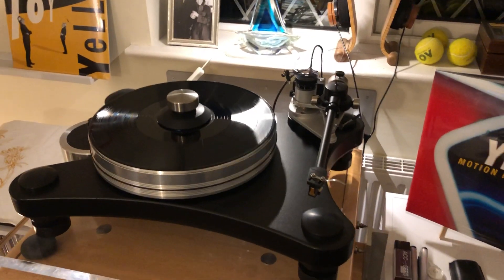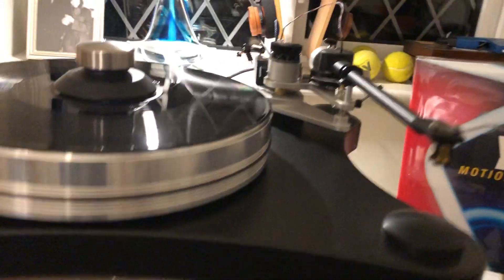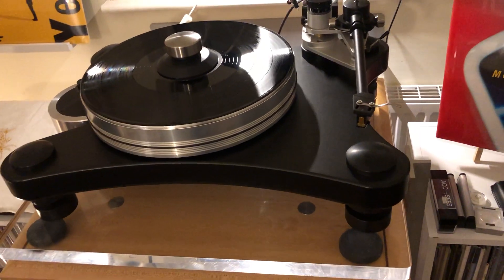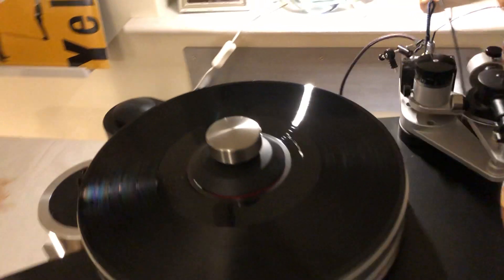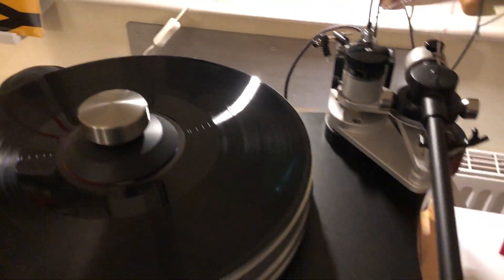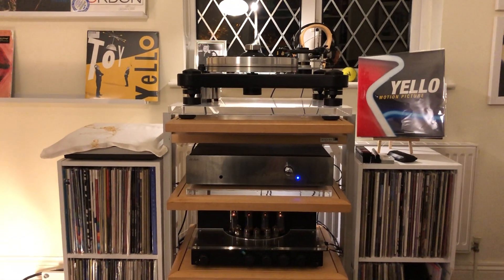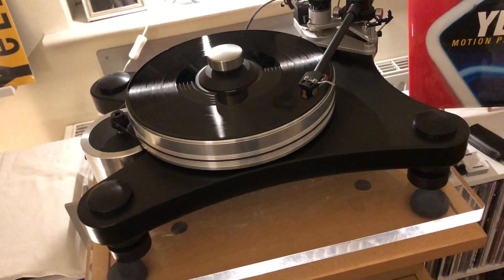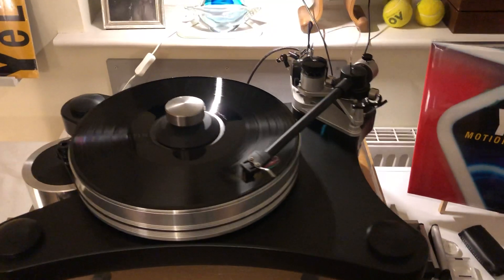How To Get The Best From Your Vinyl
How I go about getting the best from my records. Most importantly, keep your records and stylus free of dust. Reduce static as much as possible by using anti-static sleeves and if necessary, a Milty Zerostat. Static attracts dust and dust is the killer of good sound. It also shortens the life of your precious stylus. You've spent enough cash on your precious records so look after them.